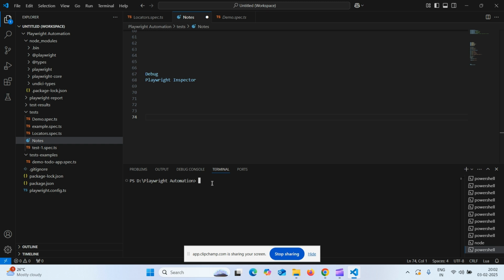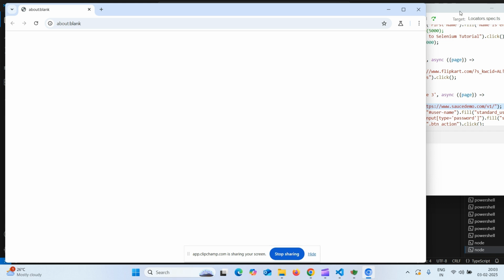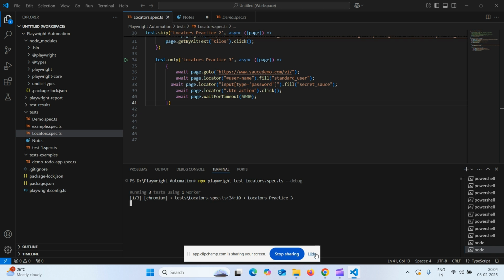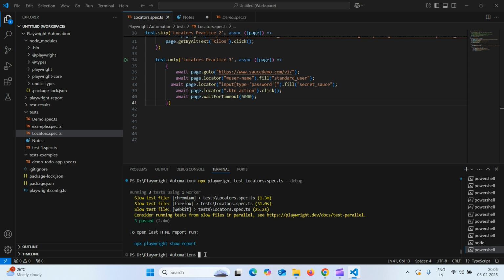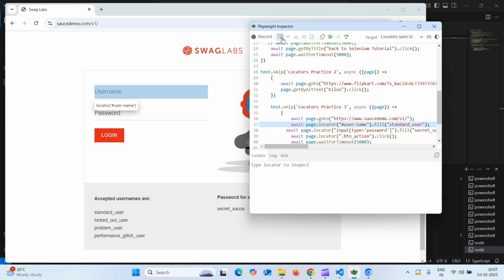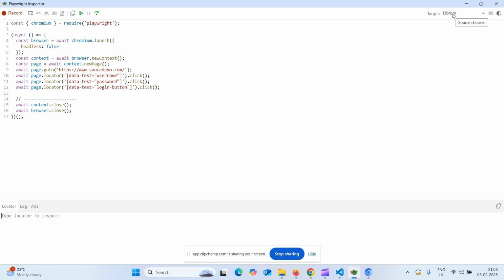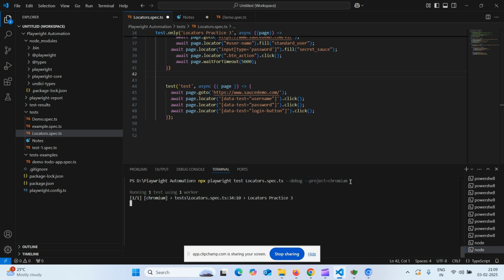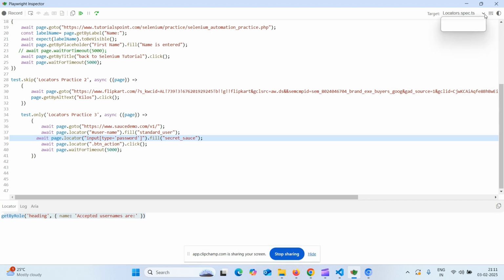How to Debug in Playwright | Playwright Inspector And Record & Play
In this video, I'll show you how to use Playwright Inspector, Record, and Replay to debug tests efficiently and generate test scripts without writing code manually!

🔍 What You'll Learn:
✅ How to debug Playwright tests using the Inspector
✅ How to record and replay tests automatically
✅ How to step through test execution and fix issues fast
✅ Best practices to improve debugging in Playwright

🔗 Playwright Series - Script and Execute